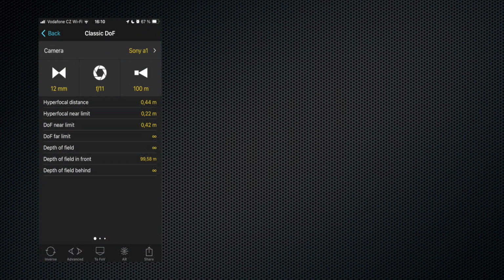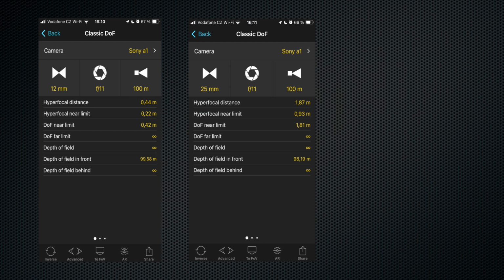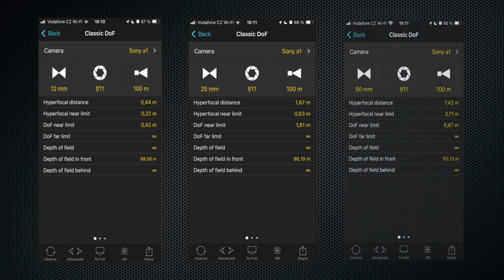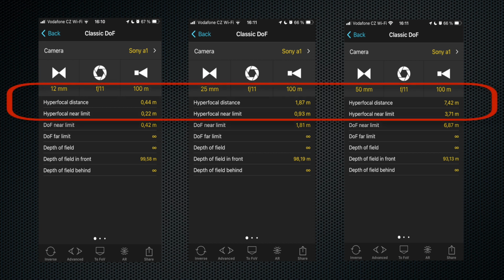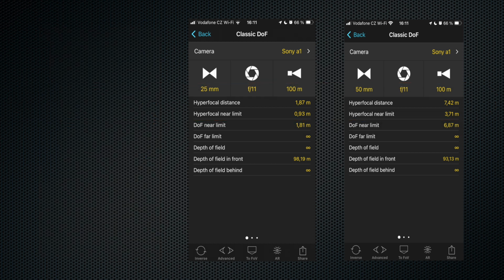Ultra Wide vs Wide Angle Lenses for Landscape Photography (Which One is BEST?)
🌎 Wondering if you should invest in an Ultra Wide Angle or a Wide Angle lens for landscape photography?
In this video, we reveal the real differences and help you choose the best lens for your photography style!

We'll compare dramatic ultra-wide perspectives with natural wide-angle views, showing you practical examples from real expeditions.
From capturing vast landscapes to creating balanced compositions, the right lens makes all the difference. 📸

✨ What you'll learn:
Ultra Wide vs. Wide Angle: Pros and Cons
Practical field tips for both lens types
Real-world examples: landscapes and even street photography!
Best focal lengths for dramatic vs. natural scenes

🌍 Ready to level up your landscape photography?

⏱ Chapters:
00:00 - Welcome
01:20 - Landscape Lens Overview
01:30 - Exploring Ultra Wide Angle Lenses
09:50 - Deep Dive: Wide Angle Lenses
15:21 - Ultra vs. Wide in Street Photography
20:05 - What's Next?

🔎 Equipment Used:
ZEISS Loxia 21mm f/2.8
ZEISS Loxia 25mm f/2.4
ZEISS Otus 28mm f/1.4
Sony FE 12-24mm F2.8 GM
Sony FE 14mm f/1.8 GM